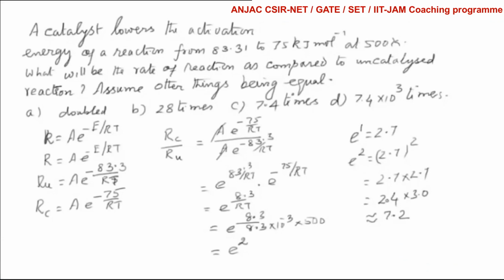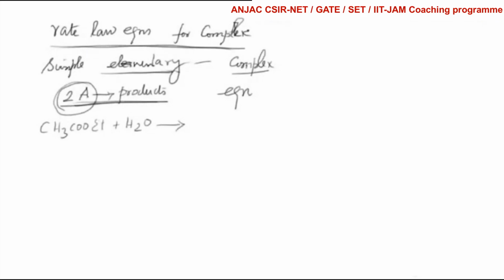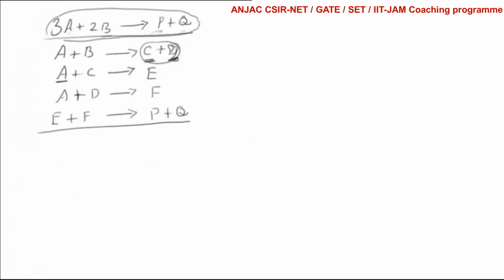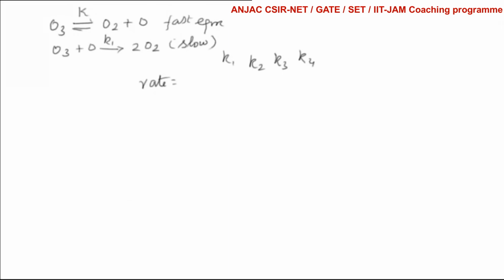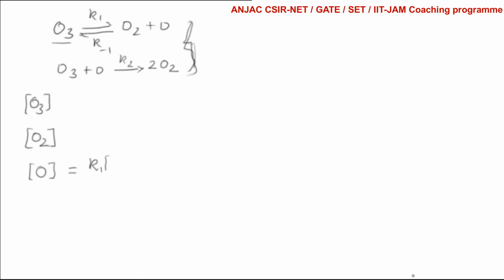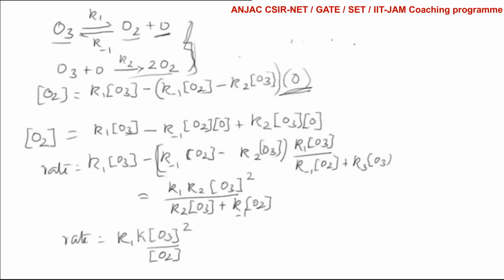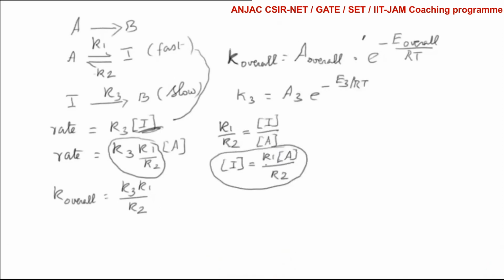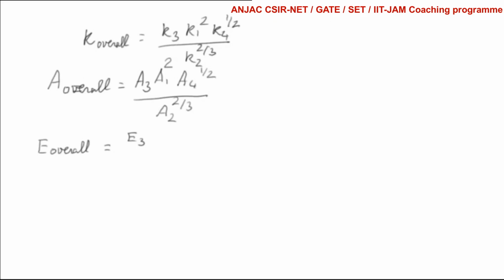CHEMICAL KINETICS (PART 11)